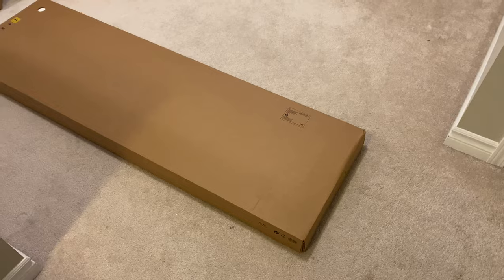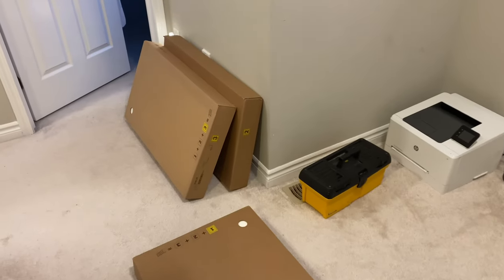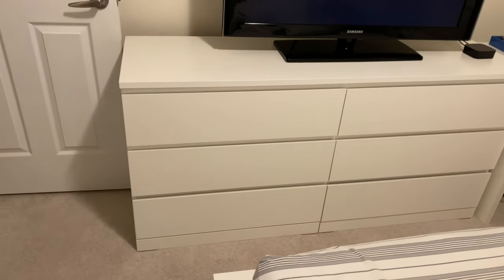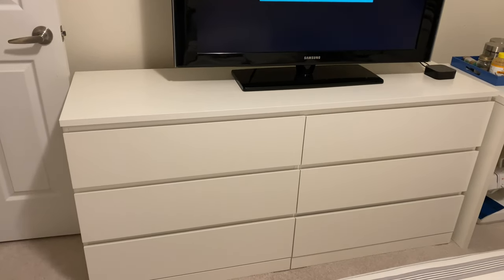Assembling IKEA MALM 6 Drawer Chest | 6 Drawer Dresser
MY GEARS
Cameras:
iPhone 11 128GB
Sony RX100-M1

Microphones:
PowerDeWise Lavalier Dual Interview
PowerDeWise Lavalier Single

Tripods and Mounts:
Joby TelePod Mobile
Joby HandyPod Mobile Kit
Amazon Basics Tripod

Memory:
Lexar SD Card 64GB

Who am I:
I am Rizwan, an IT professional working in Education sector in Kitchener, Ontario Canada. I make Vlogs, travel guides and technology videos.